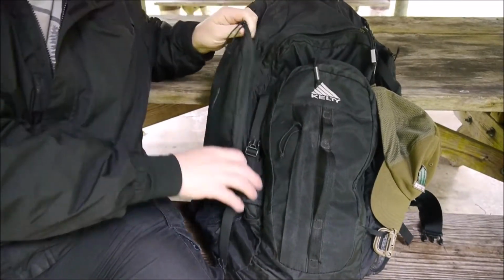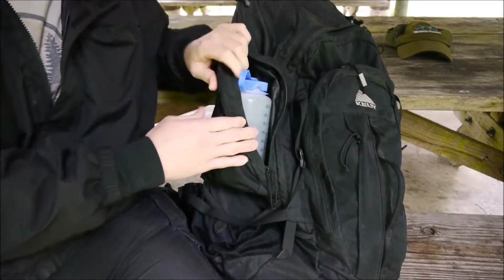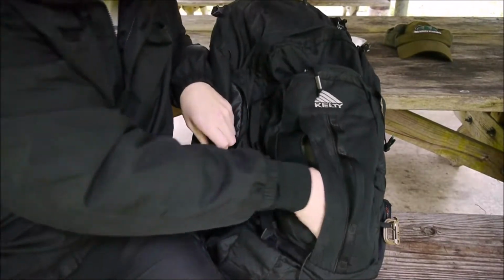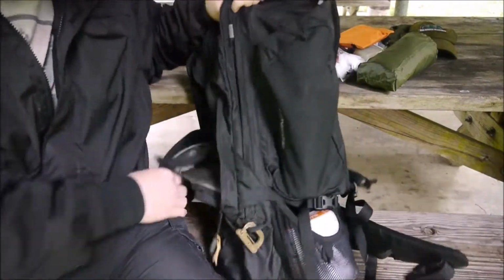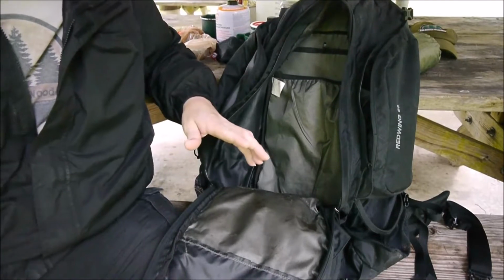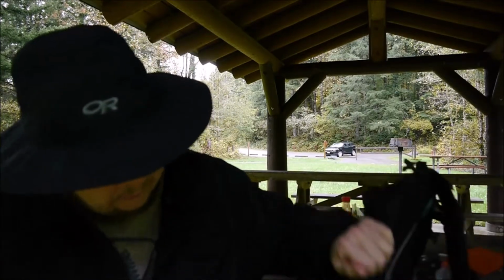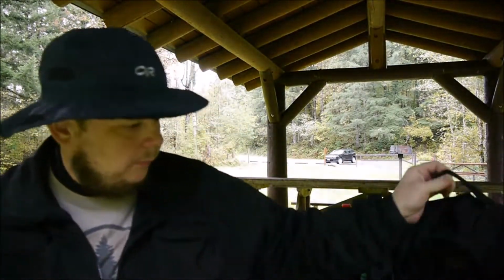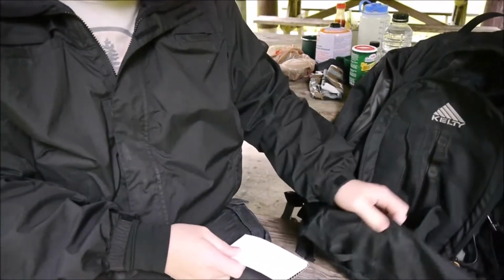Kelty Redwing 50 7 Plus years still running strong